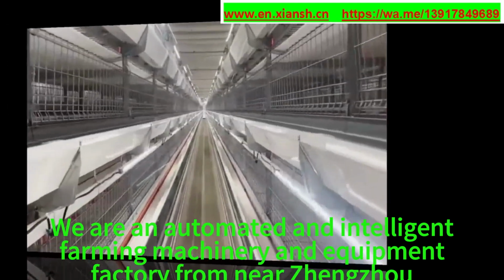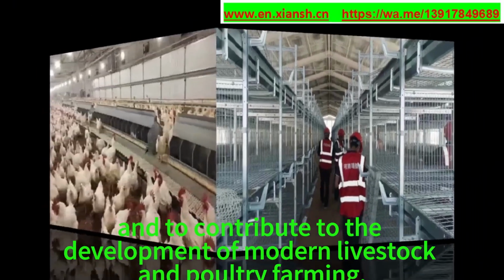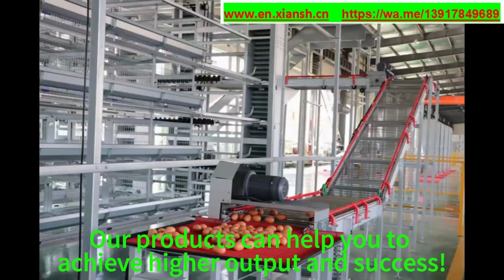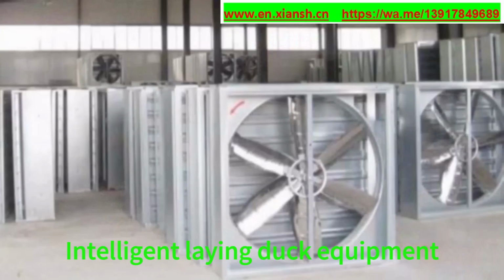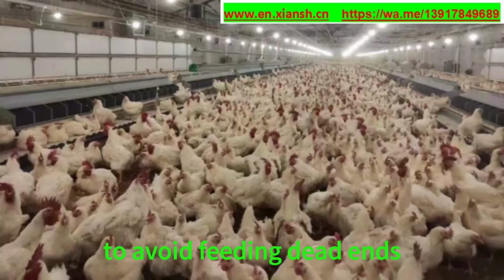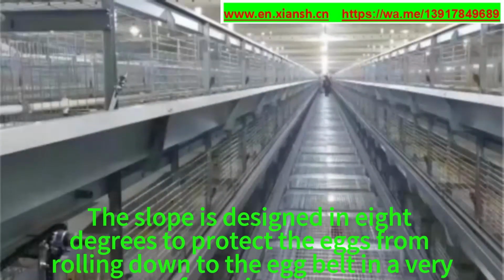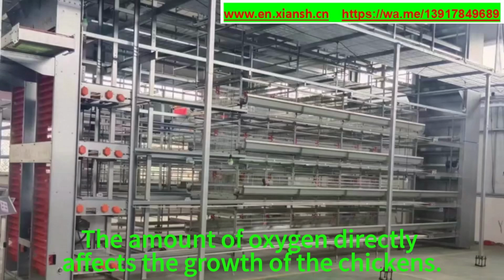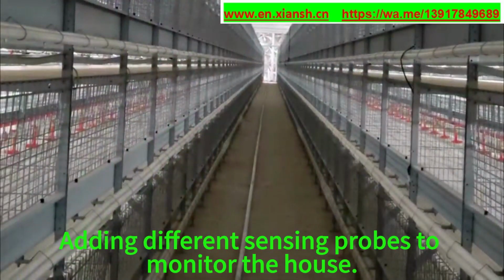鸡笼Types and structural characteristics of chicken coop equipment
We are an automated and intelligent farming machinery and equipment factory from near Zhengzhou, Henan Province, Mainland China, aiming to provide comprehensive automated and intelligent equipments and technical services for livestock and poultry farmers all over the world, and to contribute to the development of modern livestock and poultry farming.
Our company will design the best construction and investment program of automated breeding equipment for you free of charge according to your farm site and breeding quantity!
Laying hen cages
We offer a wide range of practical, economical and environmentally friendly solutions to meet the needs of the future.
Our products can help you to achieve higher output and success!
Centralized management saves energy and resources, makes the best use of building space, and reduces the cost of investment per chicken in terms of space and building.
We manufacture the following automatic chicken cage equipment.
Intelligent laying hen equipment
Intelligent Laminated Breeder Equipment
Intelligent layer broiler equipment
Intelligent layer brooder equipment
Intelligent Laminated Pigeon Cages
Intelligent laying duck equipment
This equipment has the following advantages:
Frame structure, more pivot points, the whole cage system without welding, solid structure.
275g/m2 zinc-aluminum-magnesium plate and alloy wire ensure the cage body with long service life and corrosion resistance. Scientific trough structure, to avoid feeding dead ends, and loss of lifting materials.
Replaceable bottom net, increasing the convenience of maintenance, high efficiency
Cage net system maintenance.
Nine taut steel wires are added under the bottom net to ensure that the bottom net will not be deformed and form egg nests.
The slope is designed in eight degrees to protect the eggs from rolling down to the egg belt in a very safe environment.
The success or failure of poultry farming not only depends on the investment of poultry house hardware, but also with the increase of the scale of single house rearing, the requirements of environmental control and ventilation also become extremely important, which is related to the growth of each chicken, production potential.
Increase the amount of ventilation in the house to provide chickens with sufficient
Oxygen.
The amount of oxygen directly affects the growth of the chickens.
Creating conditions for air circulation not only brings fresh oxygen to each hen, but also takes poor air outside; the removal of harmful gases regulates the growth of the hens.
The elimination of harmful gases, regulating the humidity in the chicken house, discharging excess water on the poultry house sub-area design, sub-area to add
Adding different sensing probes to monitor the house.
Consulting phone:
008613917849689 (whatsapp can be the same number to add)